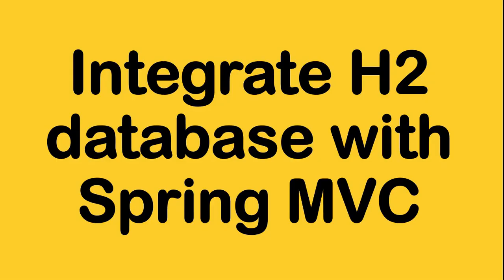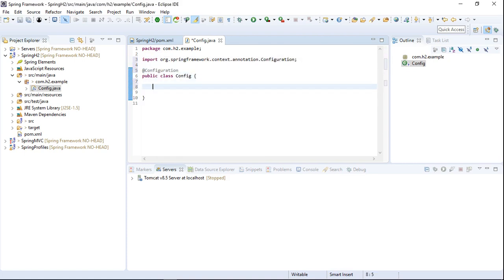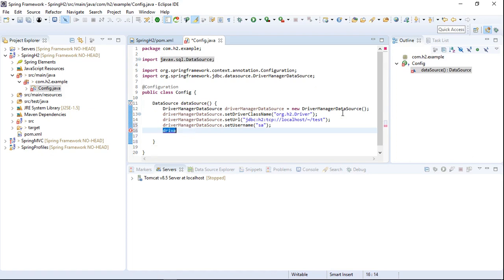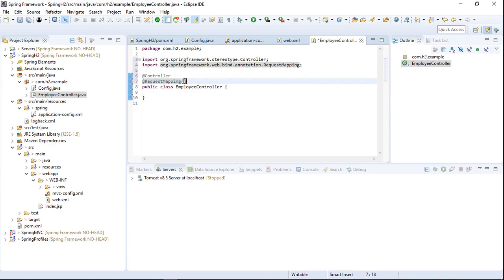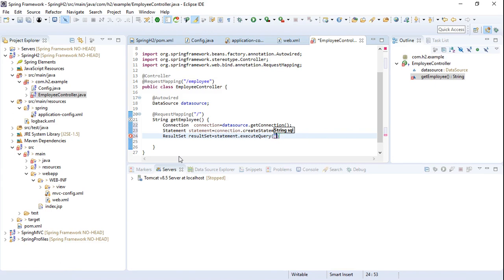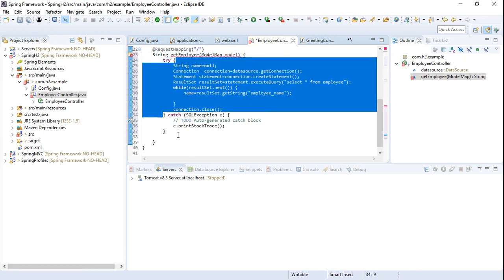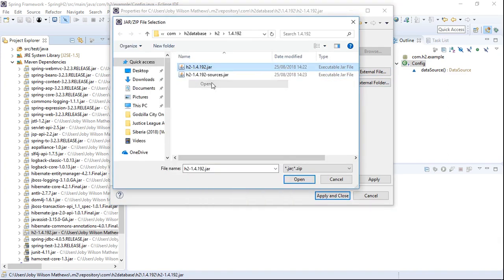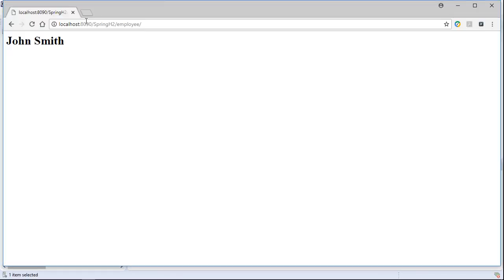Spring JDBC with H2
This video is about building a Web application , which helps to fetching data from database and display it to UI .

At the end of the tutorial we will able to learn :
1) Creating a Spring MVC Maven project.
2) Integrate with h2 database

Tools used are:
Spring Tool Suite (Eclipse)
Tomcat server
Maven